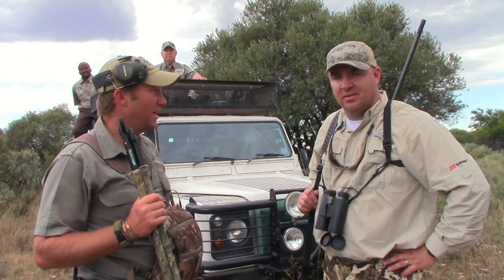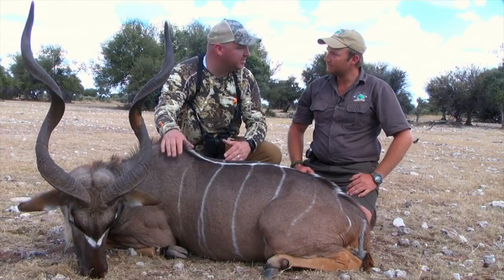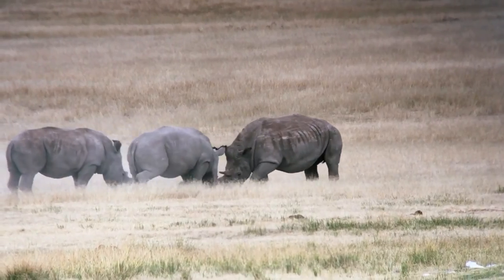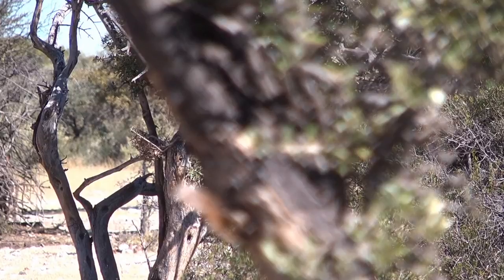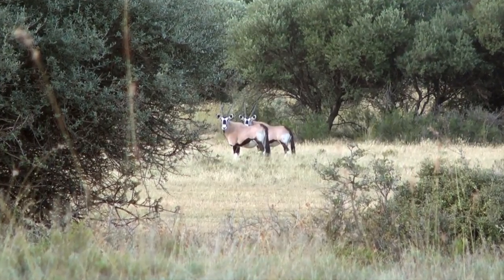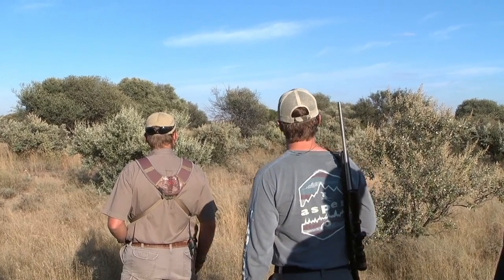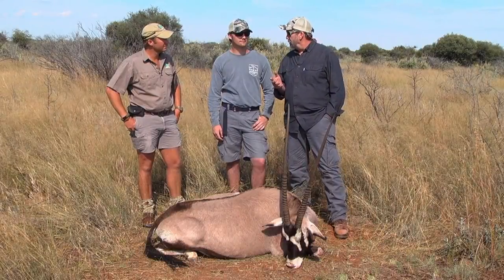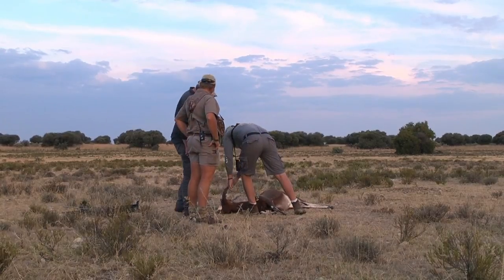Who Ordered the Kudu? A South African Hunting Adventure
Chef Scott Leysath heads to South Africa with family and friends for a trip of a lifetime that costs less than you might think. Hunting, cooking and more!